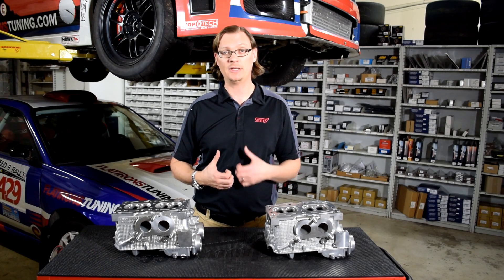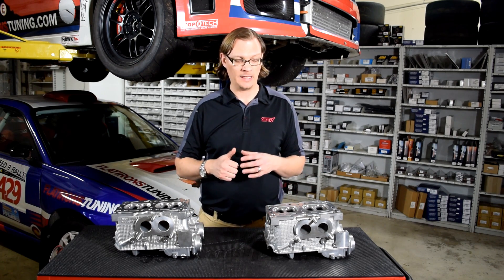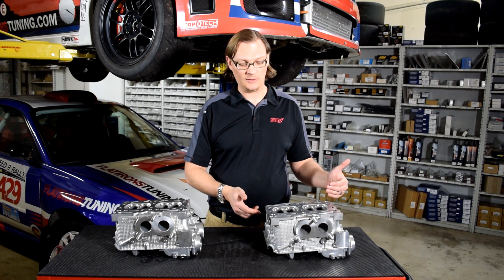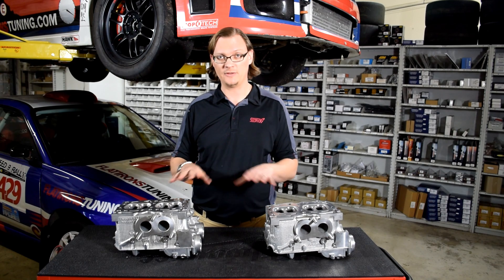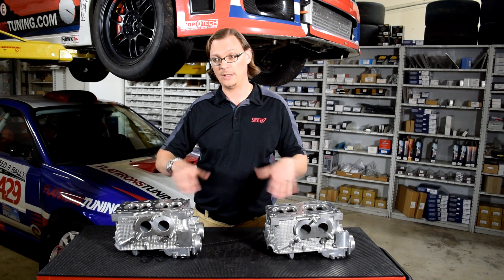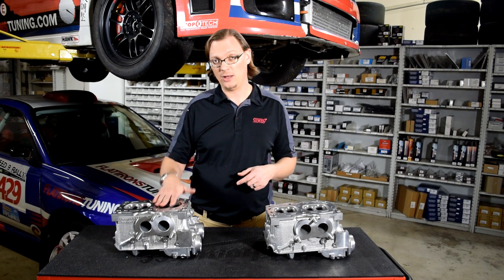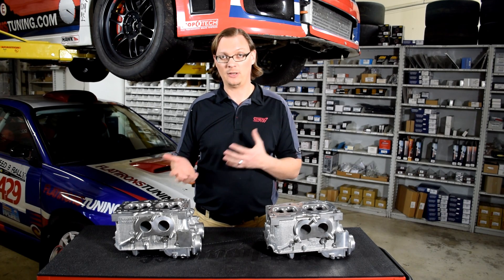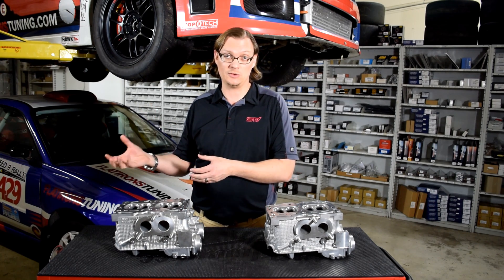Subaru Turbo B25 Heads Vs D25 heads - What is the difference?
Flatirons Tuning Tech Tips - Subaru turbo B25 Heads Vs  D25 heads - What is the difference?

There are a lot of Subaru 2.5 liter, single AVCS turbo engines out there, and it turns out that there are 2 versions of that engine that are significantly different.

The simplest way to tell the difference comes down to the cylinder heads themselves, and those are either going to be B25 castings, or D25 castings.

So we put together this video on how to tell the difference, and exactly why it matters.